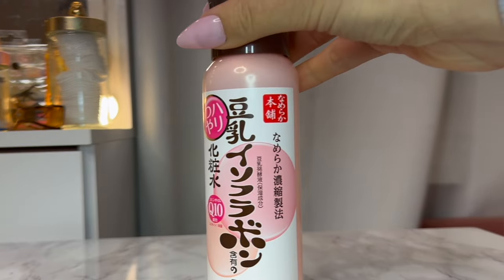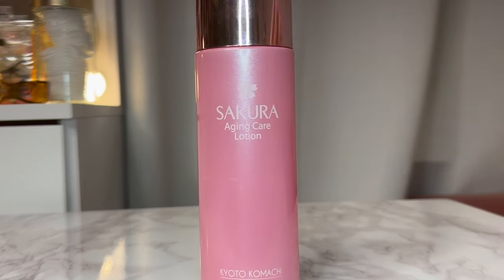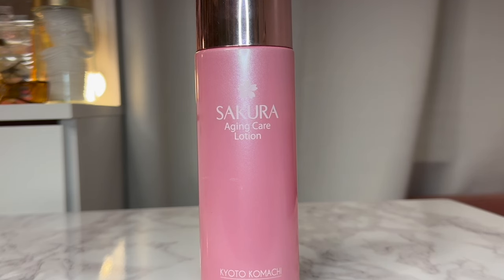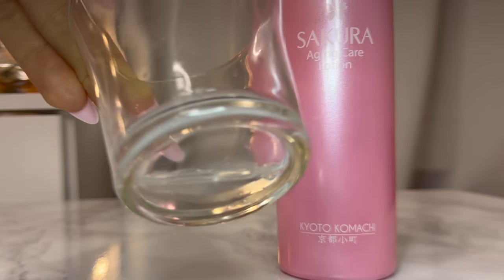Quarter Year Review: ✨TONERS✨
Keep a look out for Quarter Year Review for Serums and Moisturizers!

FOLLOW @lobrods

For EXTRA discount at YesStyle.com!

Thicker more milky toners:

Angel Aqua Lotion toner

OTHERS toner category

SKINFOOD Parsley Toner pads

♡Amazon Storefront

♡S K I N C A R E CHANNEL  @lobrods

♡V L O G CHANNEL @LobrodsVlogs

It is okay if you are not comfortable using them with your purchase- feel free to google the product names on your own. I thank you with all my heart if you use them since it helps improve my channel!  Love you all and thank you again!